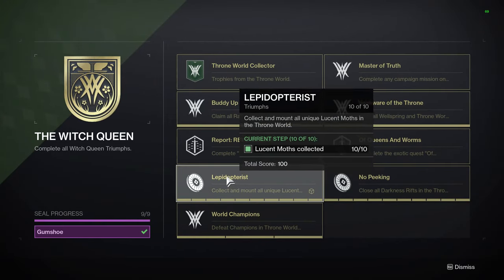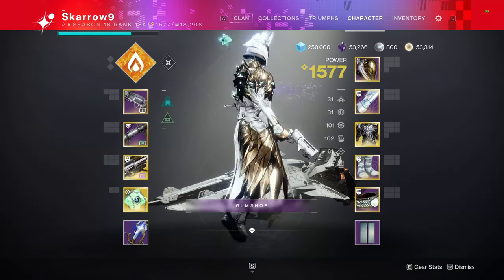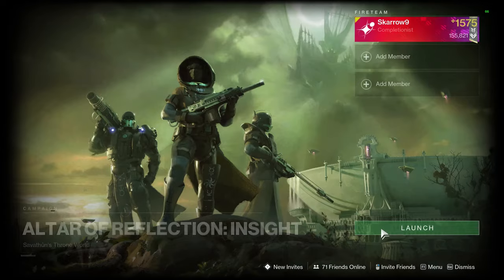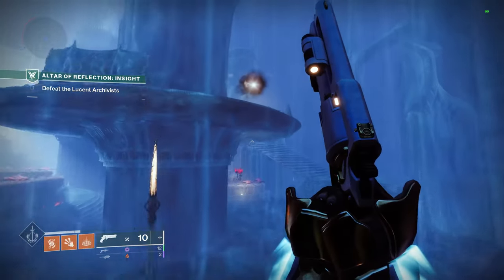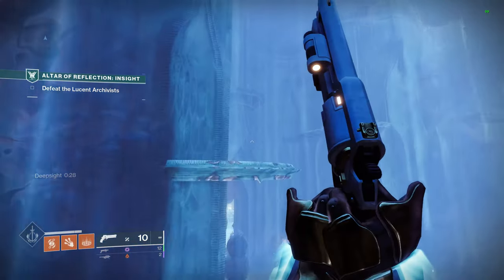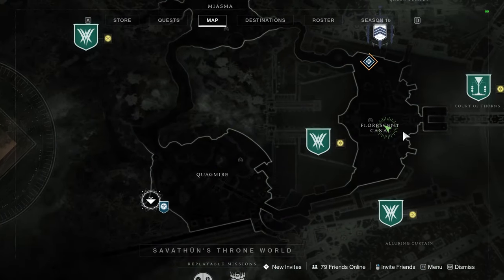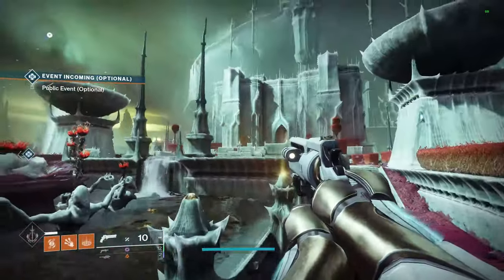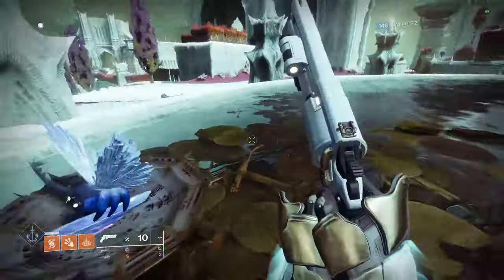FINAL Lucent Moths For the Gumshoe Title!! (Lucent Moths 9 & 10)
►Huge thanks to Dresden for the background music! Check her out here:
beacons.ai/dres